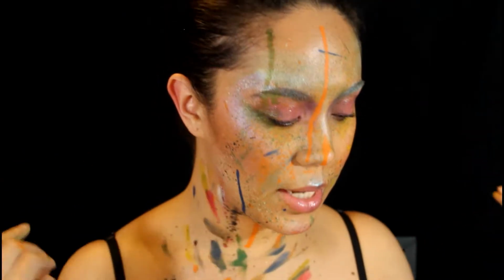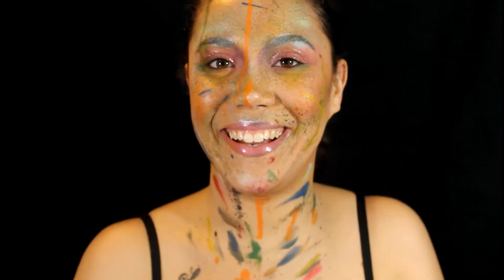Splattered Paint Transformation Tutorial l Rosev_mua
Hey loves so today i brought you guys a very creative and fun transformation tutorial. I wanted to bring a little more fun to my channel and give you guys art.Thanks for stopping by make sure you subscribe if you already haven't also give this video a thumbs up and lets chat below. See you lovelies in the next video!

Products used:
Mehron paradise face paint
Morphe brushes 35c palette
KatVonD alchemist holo palette

Lets Gets to know eachother:
Instagram.com/rosev_mua
Twitter.com/rosevmua

iikonn lashes 35% rosevmua
cosmic lashes 20% rvmua